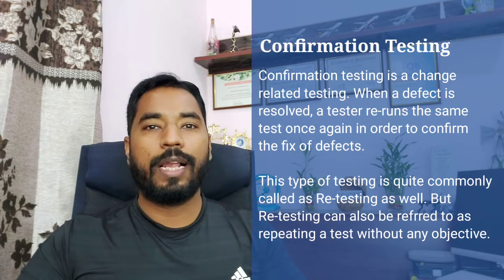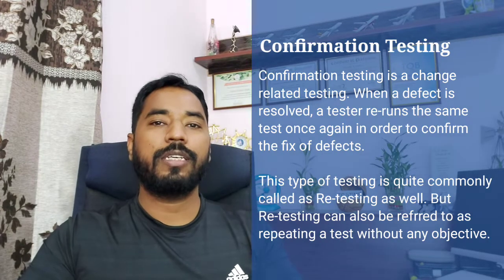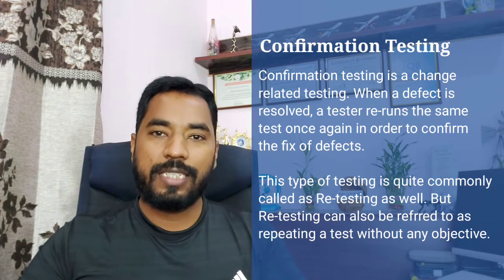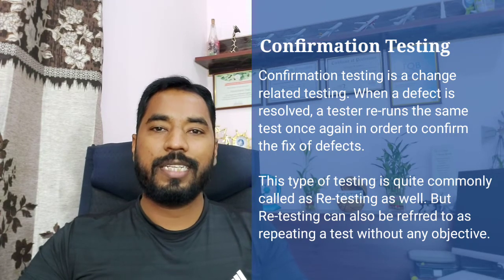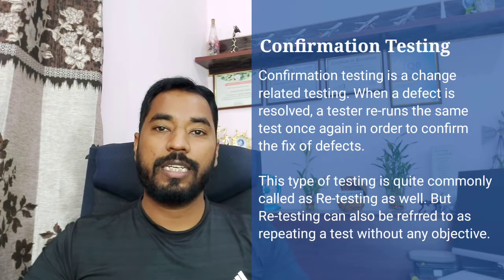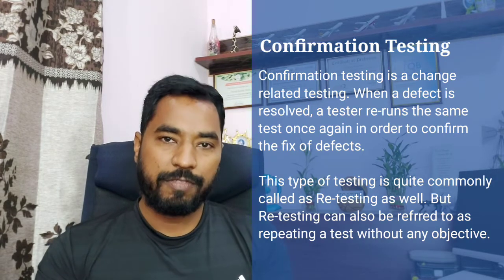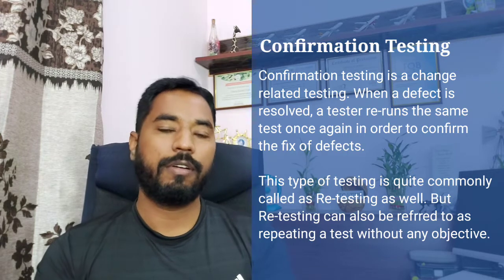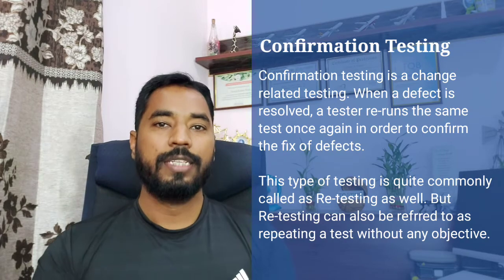What is Confirmation Testing | Meaning of Confirmation Testing | Retesting | Technical Vocabulary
Hello Friends,

This video will help you in understanding what is Confirmation Testing.